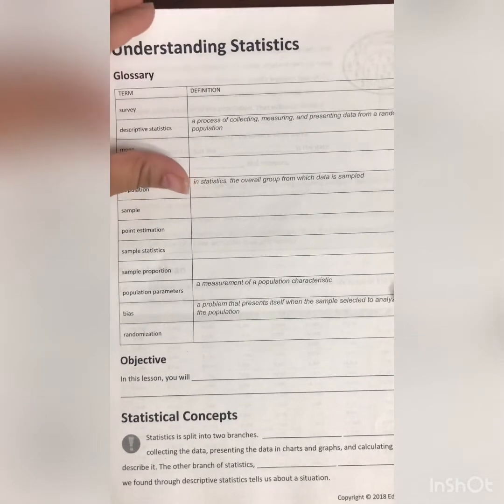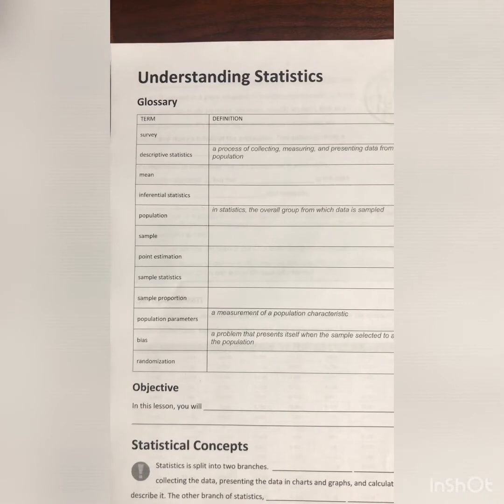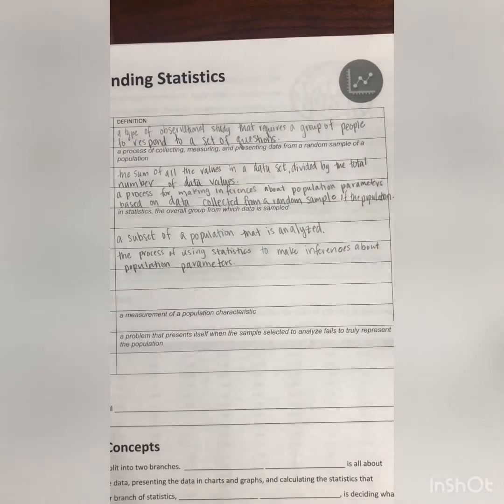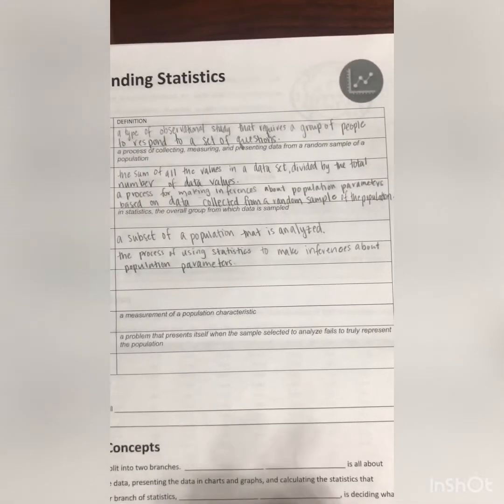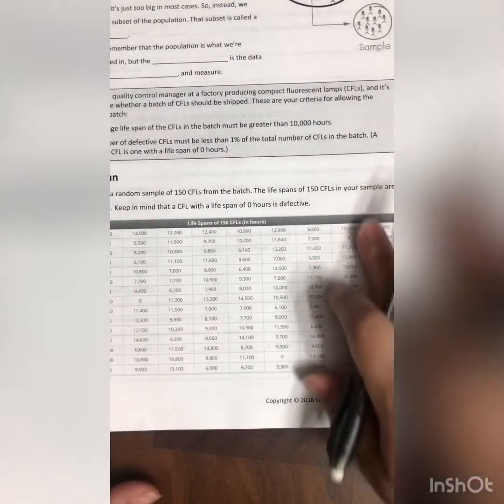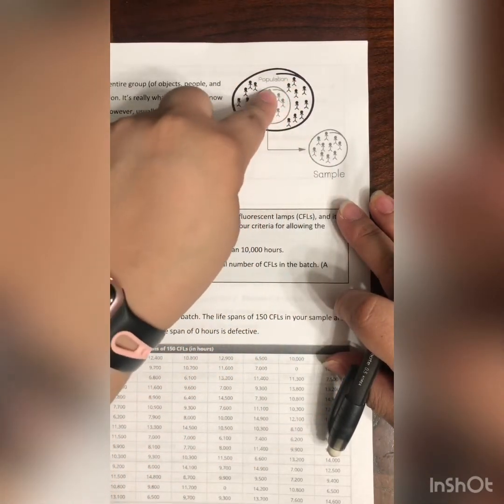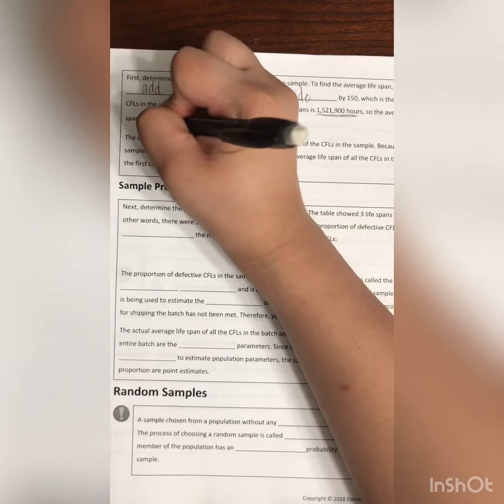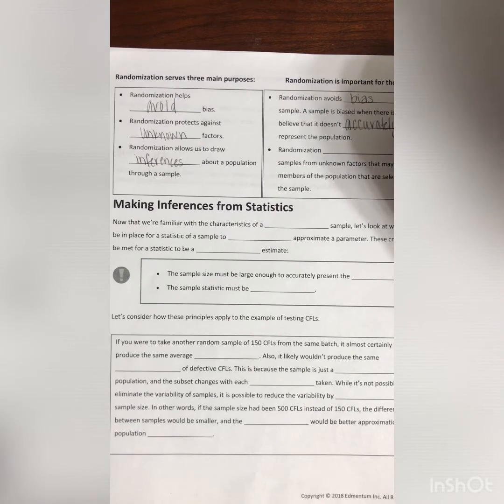Alg 2 Understanding Statistics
Edmentum guides notes